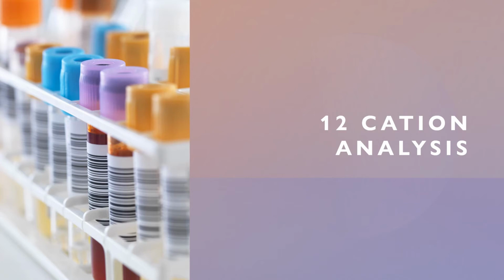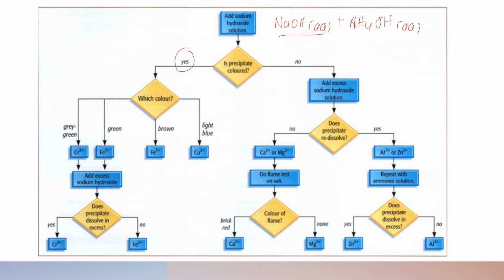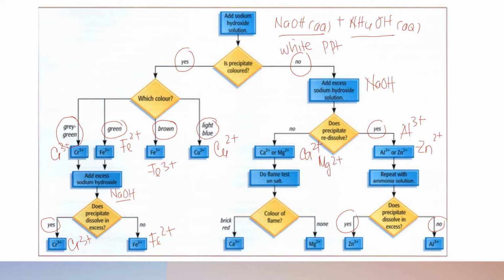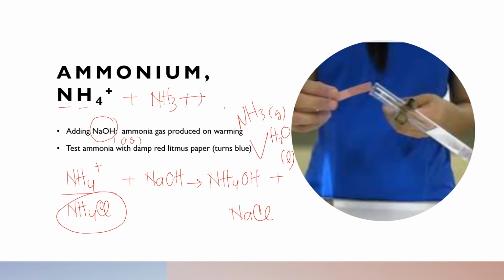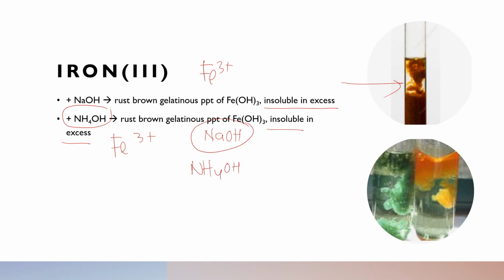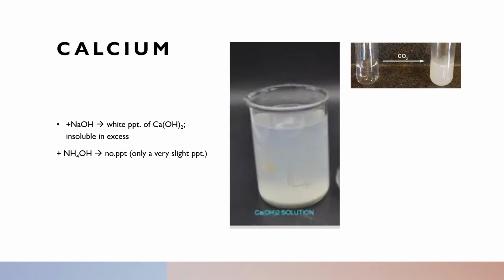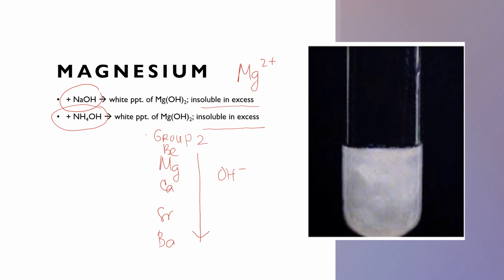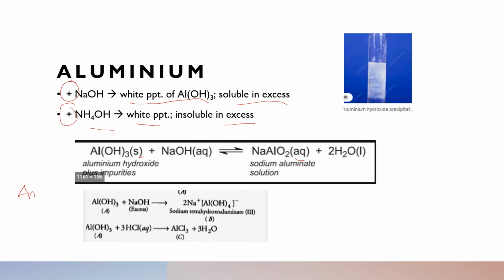12 CATION ANALYSIS